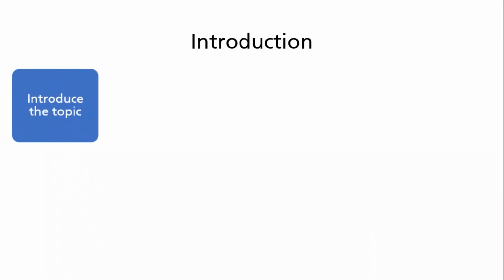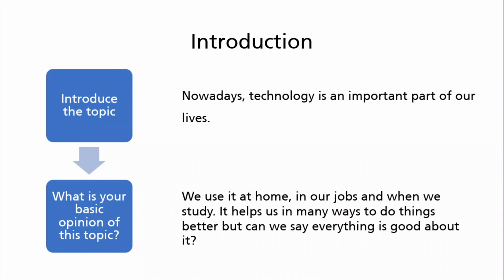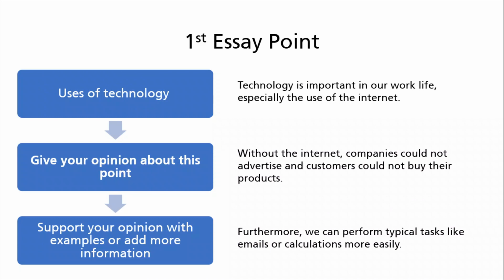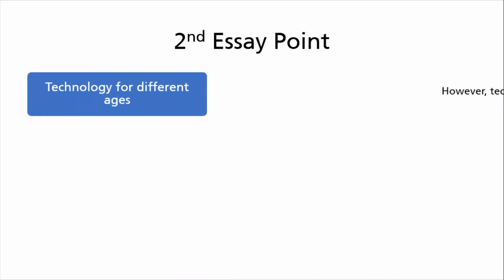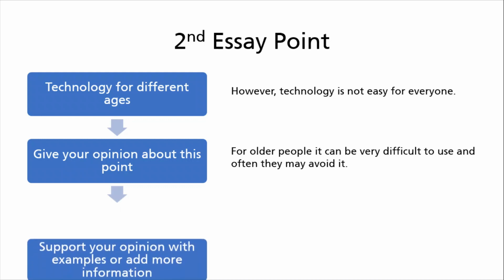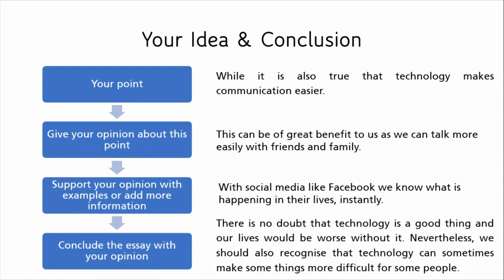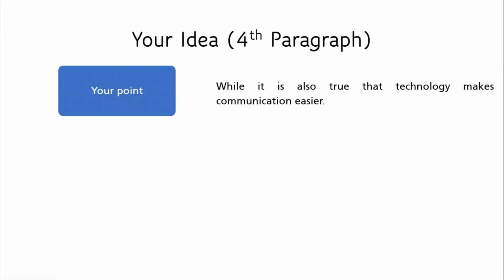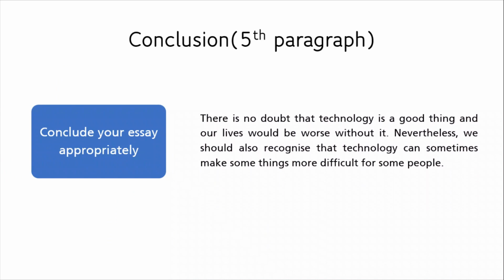Cambridge B2 Writing : How to Write a Good Essay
Want to see what a high-scoring B2 First essay looks like? In this video, we go through a completed essay example step by step, explaining:

- How to structure your essay

- Useful linking words and phrases

- How to express ideas clearly and accurately

This guide is perfect for students preparing for the Cambridge B2 First (FCE) writing exam who want to understand exactly what examiners are looking for.

Boost your B2 exam skills, including essay writing with our B2 online preparation course.

00:00 Introduction & Essay Question
00:48 Organising your essay